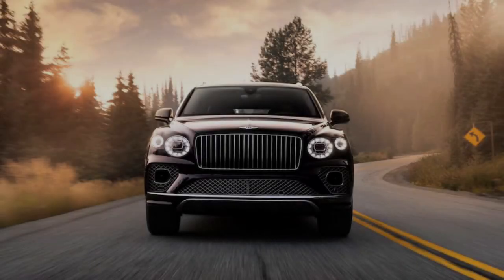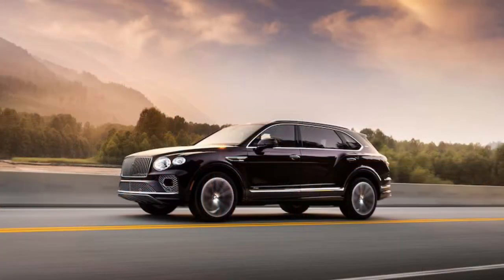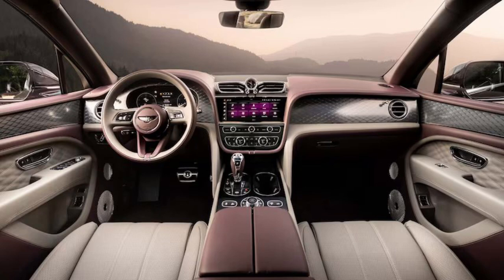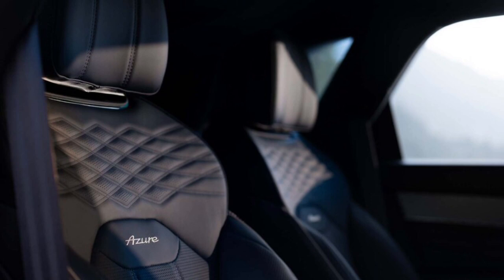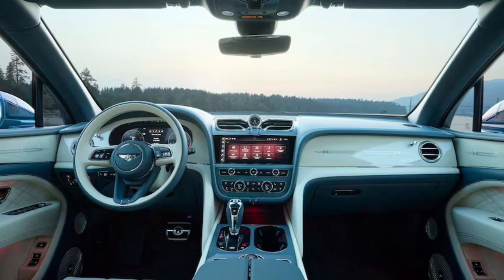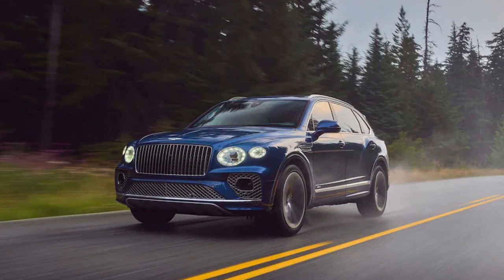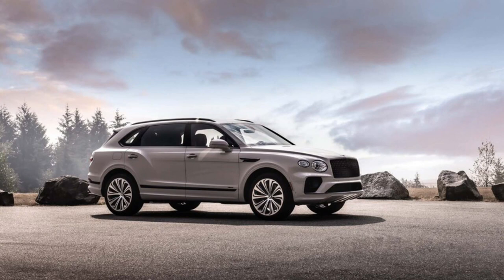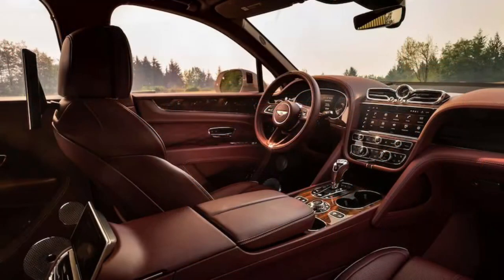Bentley Bentayga 2023 // luxury SUV $229,625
Bentley buyers are spending more per vehicle than ever before, and unsurprisingly they value space and luxury more than utility – especially at the high end of the EWB's range.     After all, the EWB is significantly more expensive than its short-wheelbase counterparts—starting at $229,625, or an impressive $266,225 for Azure hardware—and offers plenty of opportunities to bubbling on options and indulging in upgrades like the Airline Seat. Bentley estimates that many customers will add around $40,000 to the base price of the EWB model of their choice – a figure that's not hard to understand given the prices of some options. Four-seater interior with Airline Seats? That will be $14,915. But these expenses will not only make the car themselves, but also create an impressive image (and price tag) of the kind that a magnificent vehicle like the Mulsanne sedan once embodied.